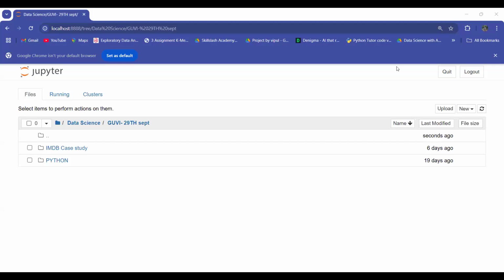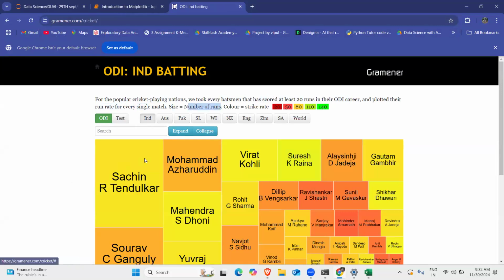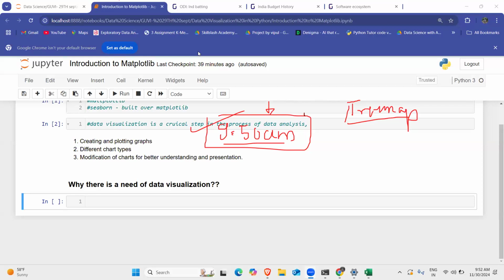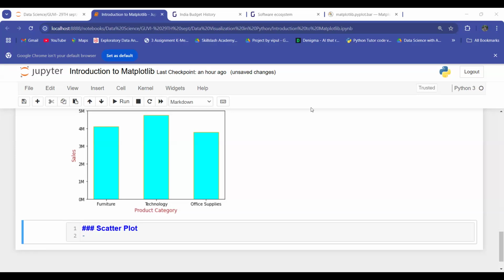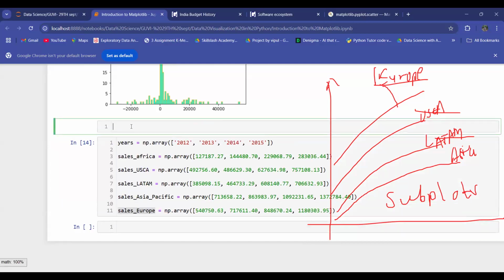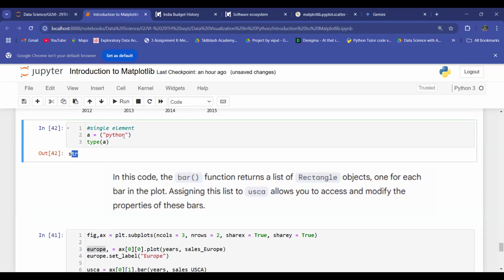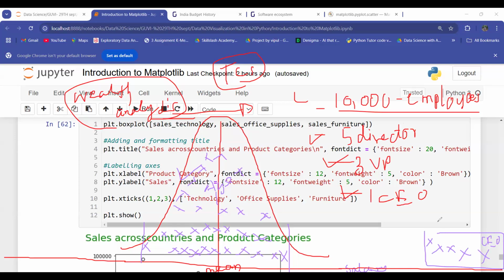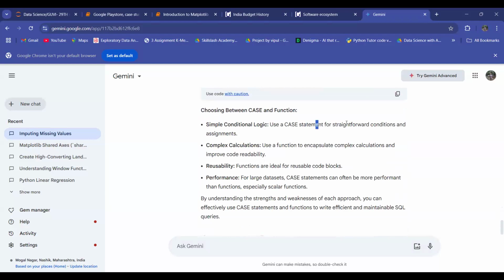MASTERS IN DATA SCIENCE - DAY 17 - (INTRODUCTION TO DATA VISUALIZATION - WHY THERE IS NEED??)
Data Visualization is the graphical representation of information and data using visual elements like charts, graphs, maps, and dashboards. It helps transform complex datasets into a visual story that’s easy to understand, analyze, and communicate.

🧠 Why is there a Need for Data Visualization?

Simplifies Complexity: Raw data is hard to interpret. Visuals make it easier to see patterns, outliers, and trends.

Faster Decision-Making: Decision-makers can grasp insights at a glance without digging into rows and columns.

Improves Communication: It’s a universal language—charts and visuals speak louder than spreadsheets.

Reveals Hidden Insights: Good visualizations can uncover relationships or anomalies you might miss in text-based data.

Engages the Audience: People connect better with visuals than numbers or lengthy reports.

💡 In today’s data-driven world, seeing is understanding—that’s why data visualization is no longer optional, it’s essential!